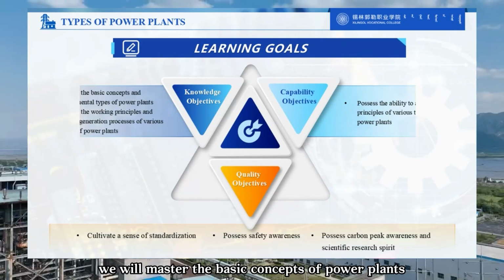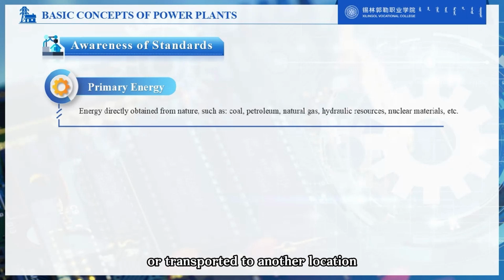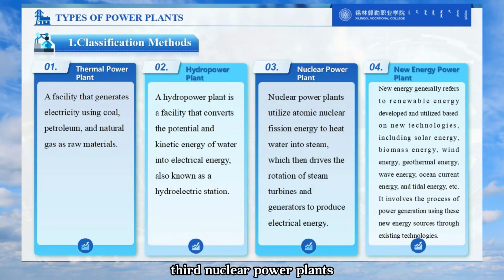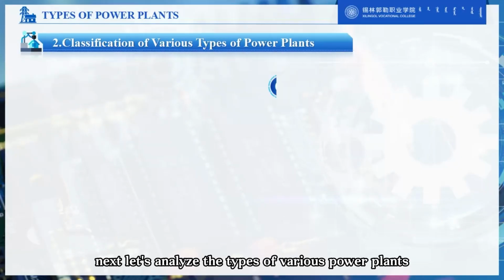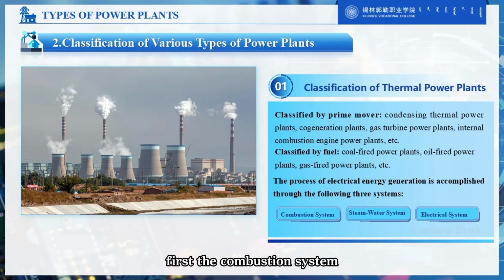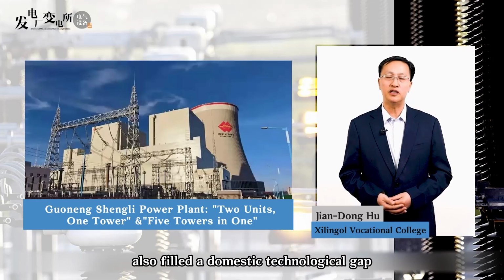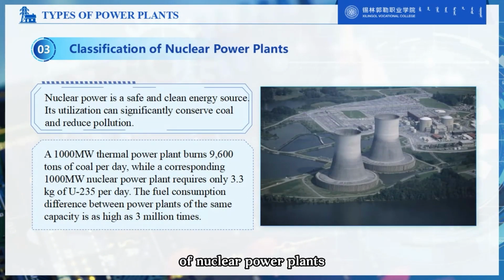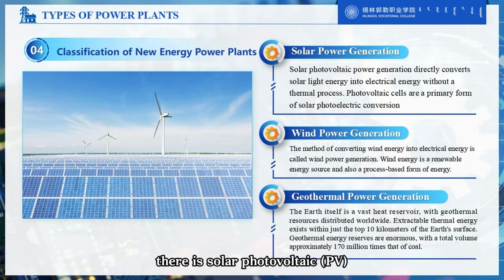1 2 Power Plant Types：An Introduction to Power Plants & Substations 1